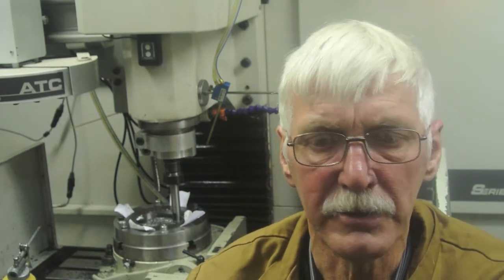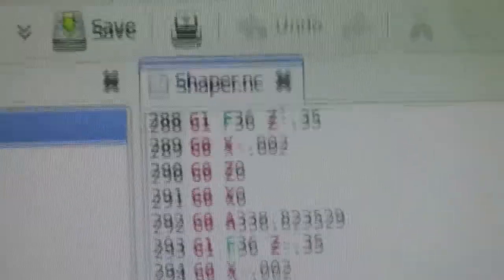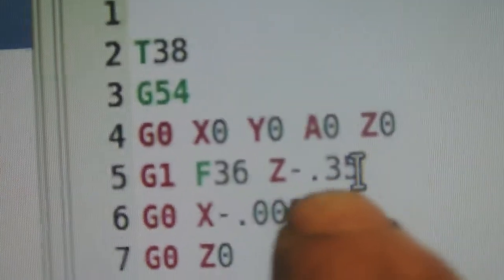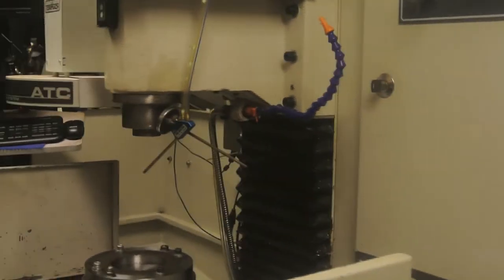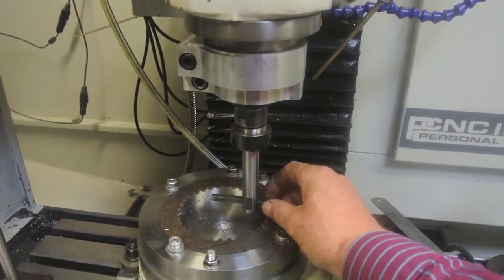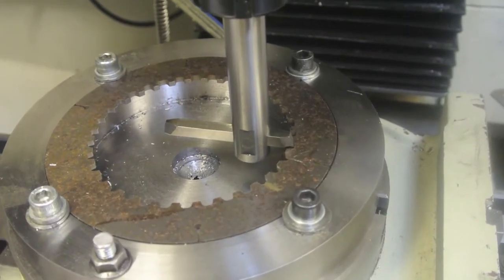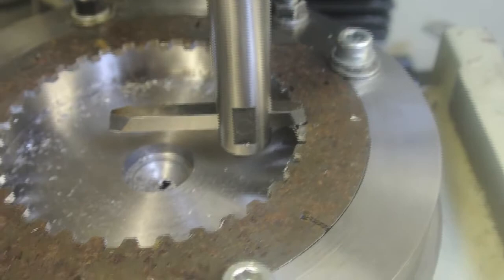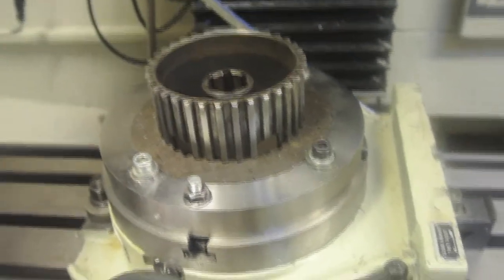Slotting using the Tormach Part 2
Part two Of a video showing the Tormach PCNC 100 being used as a slotting machine.